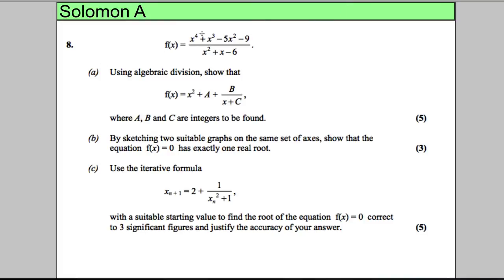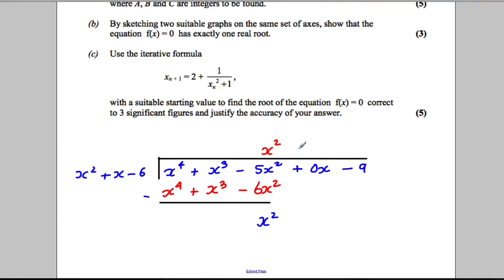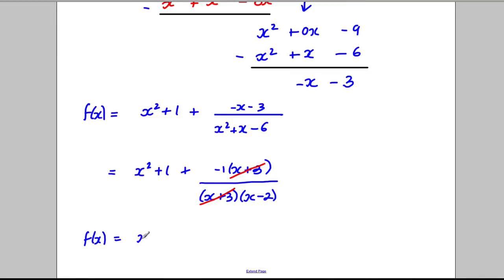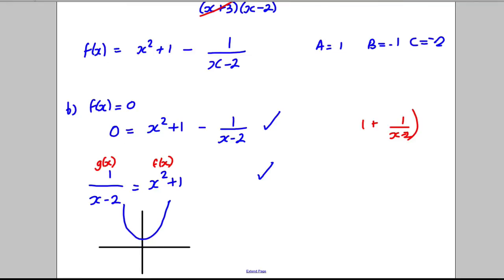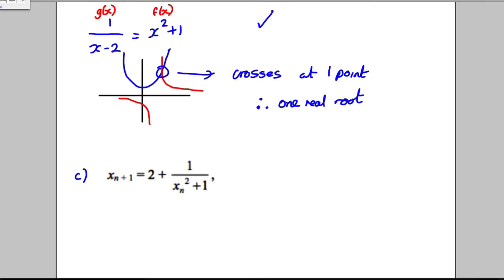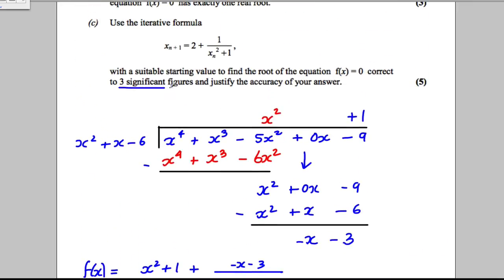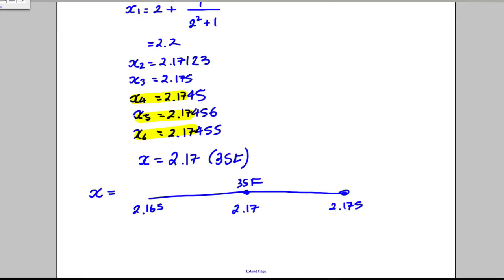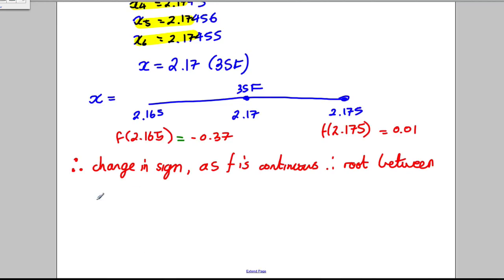Core 3 - Algebraic Fractions - Solomon Paper A - Q8